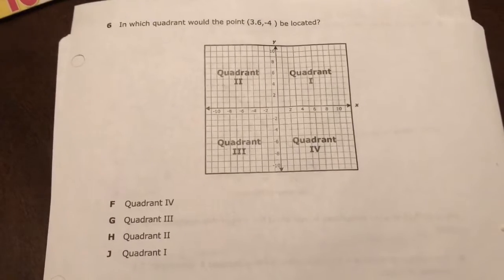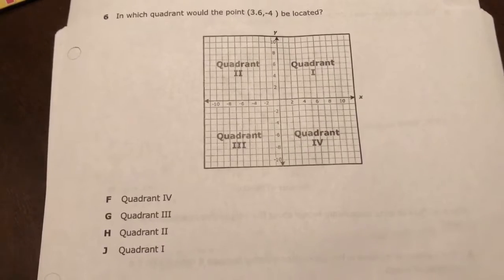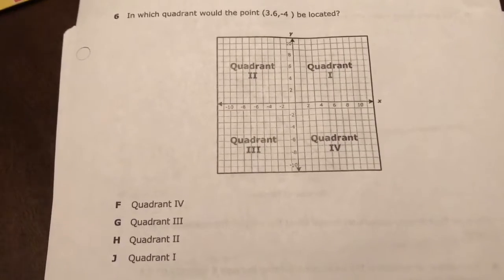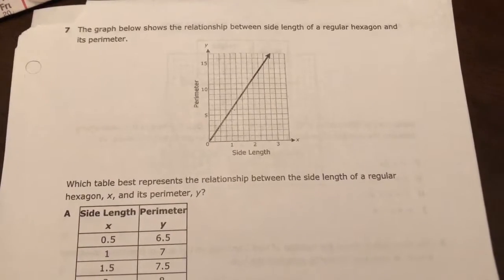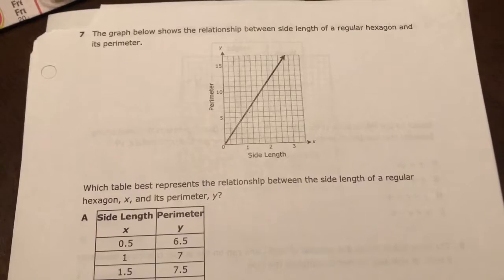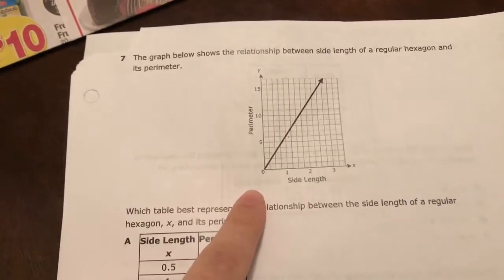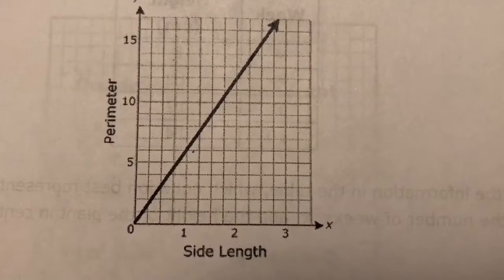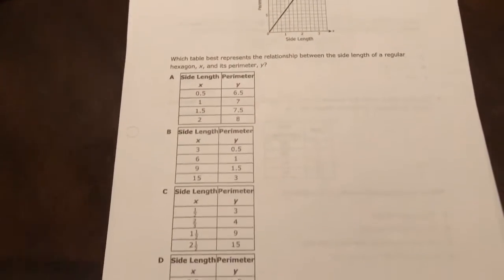Unit Test. Feb 14th